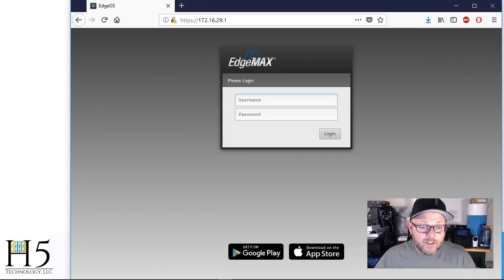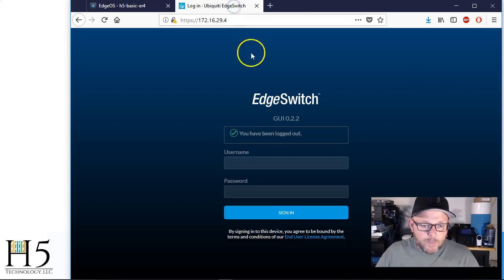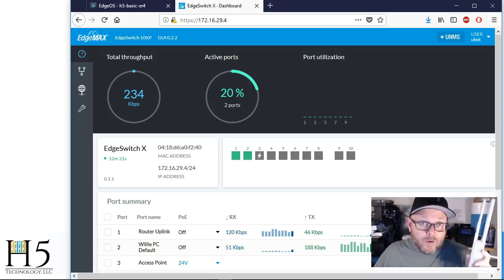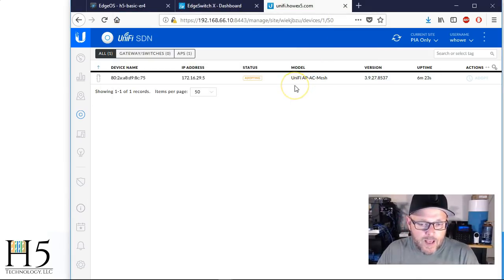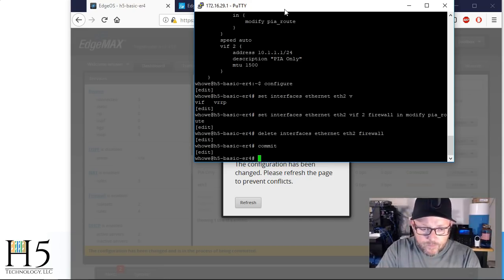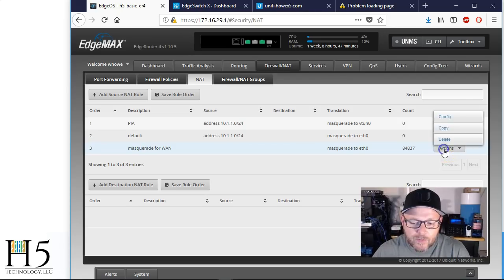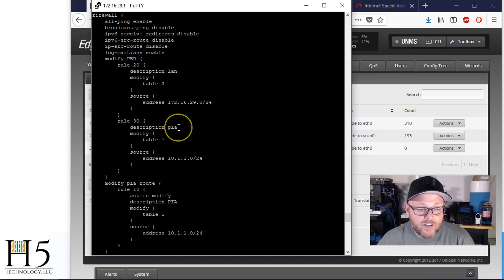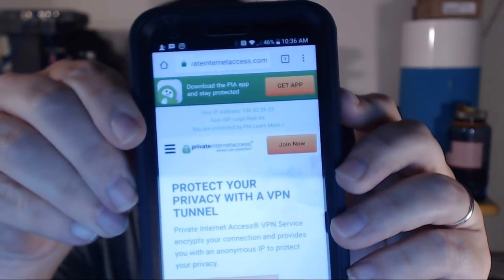Ubiquiti EdgeRouter - EdgeSwitch - Dedicated Private Internet VLAN and Wireless Network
You wanted it, we're delivering it!  EdgeRouter+EdgeSwitch+UAP dedicated SSID and switchports for Private Internet Access VPN!  Thanks again you all continue to amaze me!